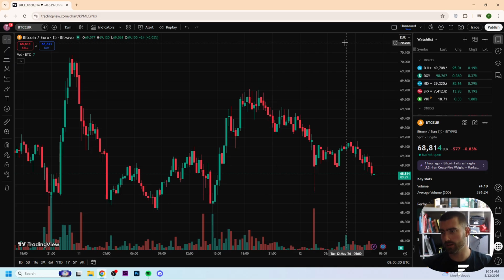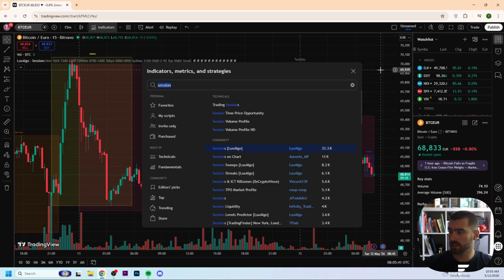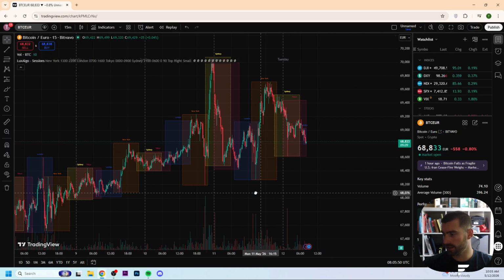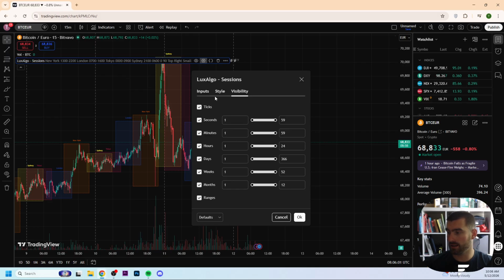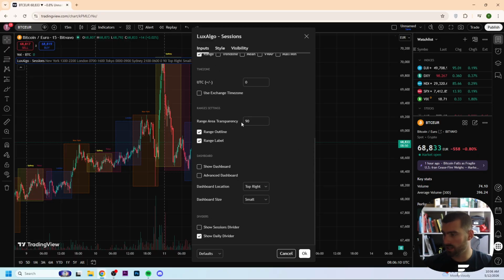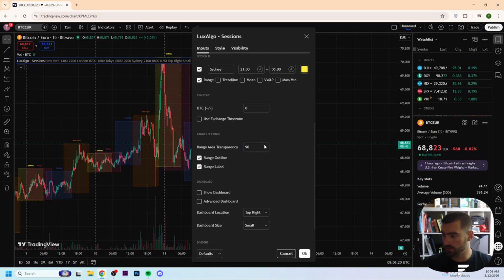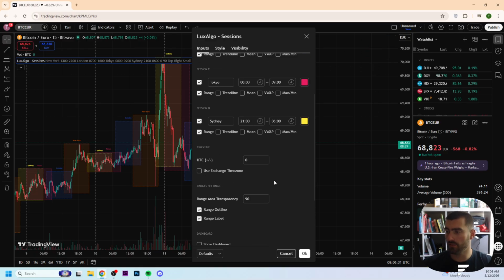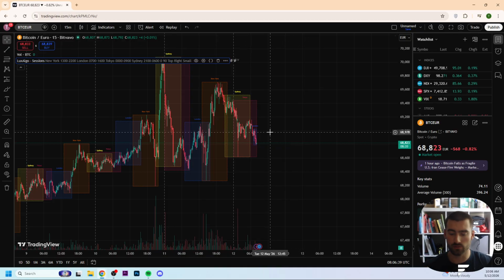How to SET UP Sessions Indicator on TradingView (Easy Guide 2026)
How to SET UP Sessions Indicator on TradingView (Easy Guide 2026) – want to clearly visualize the most important trading sessions on your charts and never trade during the wrong market hours again in 2026? In this beginner-friendly tutorial, we walk you through every single step of setting up the Sessions indicator on TradingView. From finding and adding the indicator to your charts, to configuring the session times for London, New York, and Asian markets, customizing the colors and display settings to match your chart layout, and using session data to identify the highest volume and most profitable trading windows — this guide covers everything you need to structure your trading day with precision and consistency in 2026. Set up your Sessions indicator and start trading the right hours today!